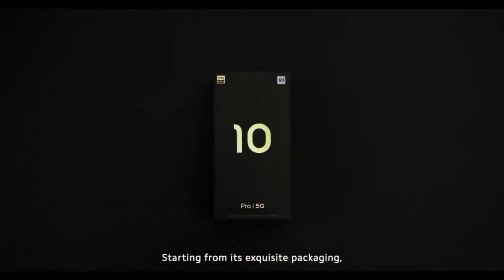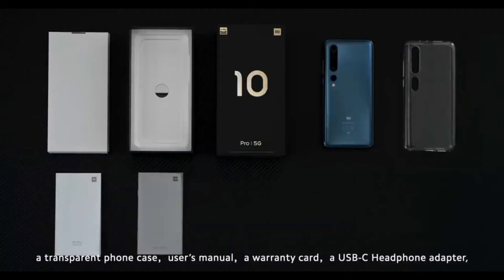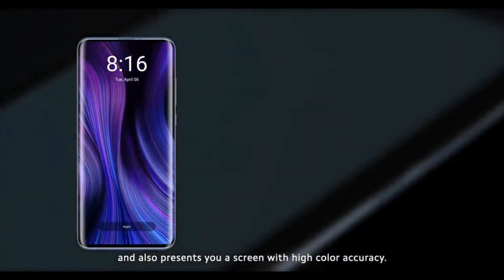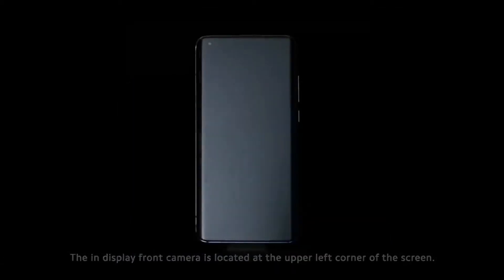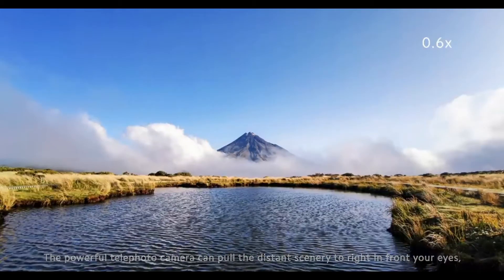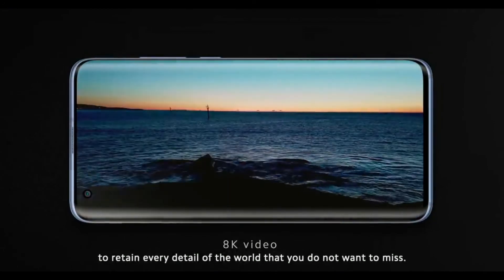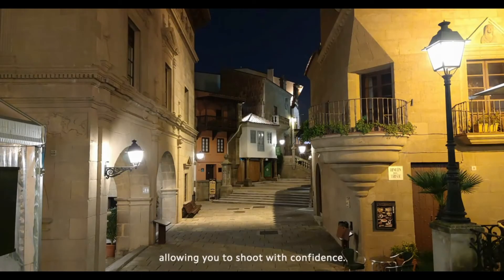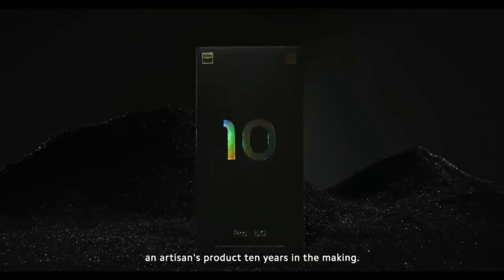Mi 10 unboxing | Full features and detailed review